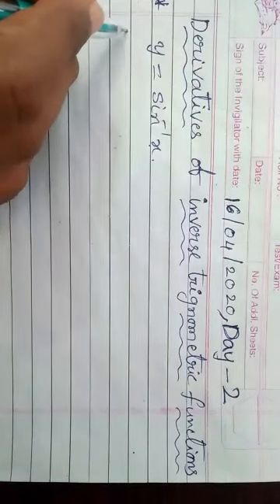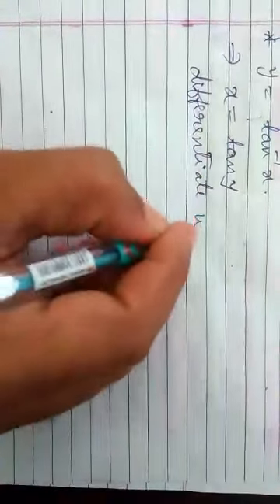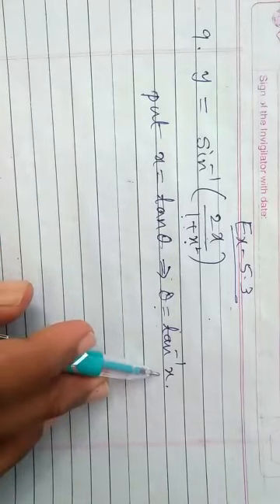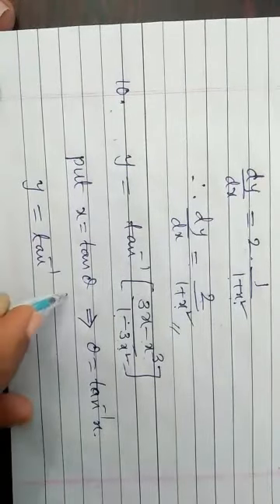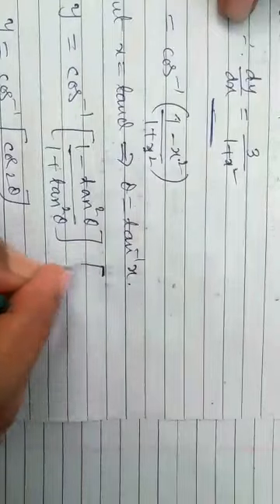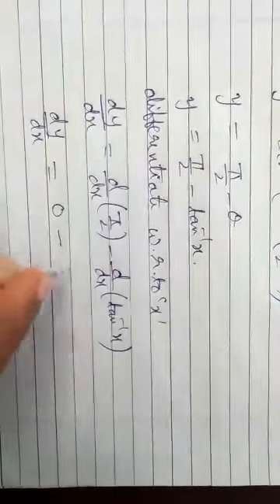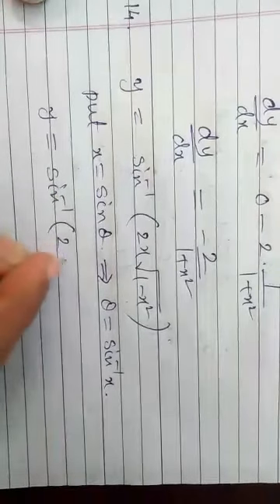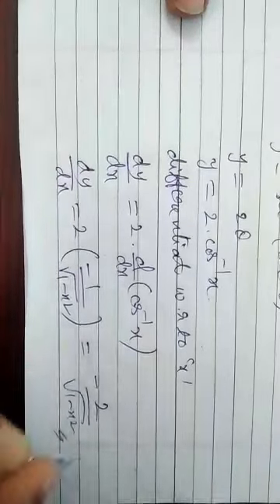Math for puc II year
Differentiability day 2 class